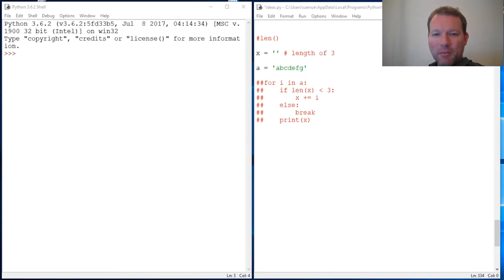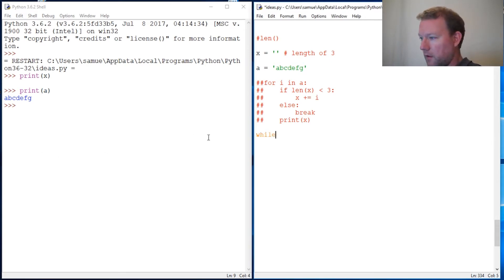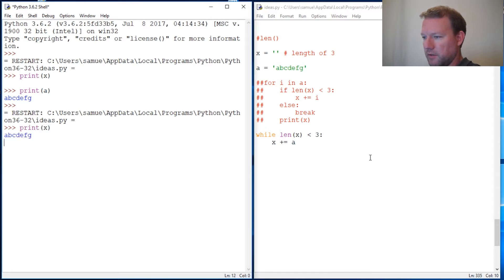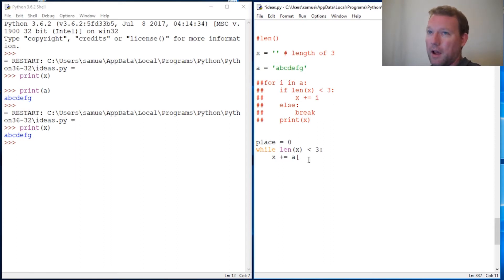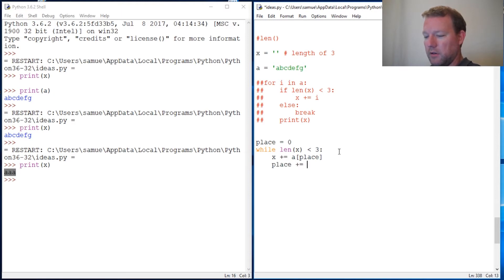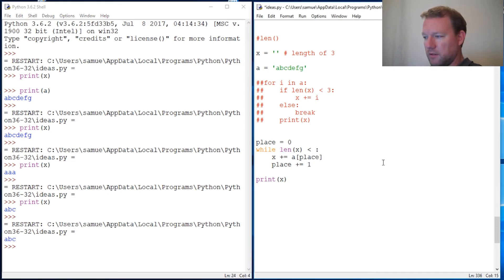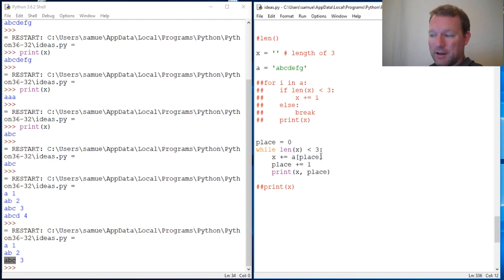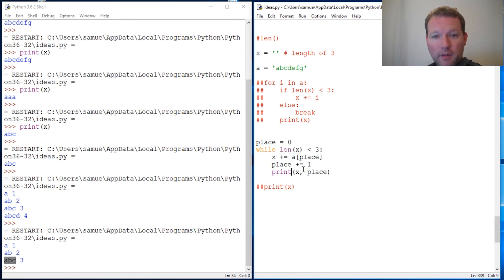Python Basics Len with while loop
Learn to use a while loop to increment a string to specific length.  Using to python len function as a conditional statement.